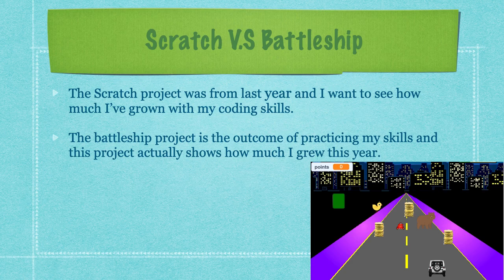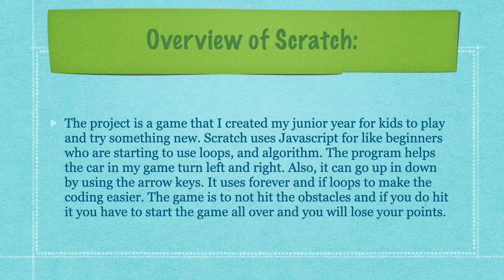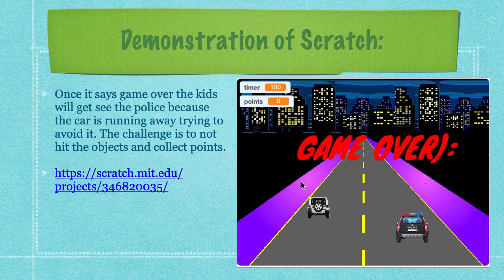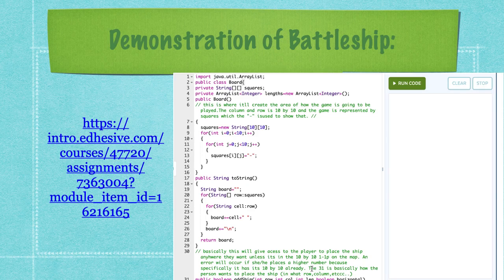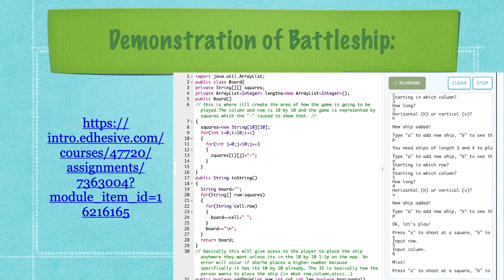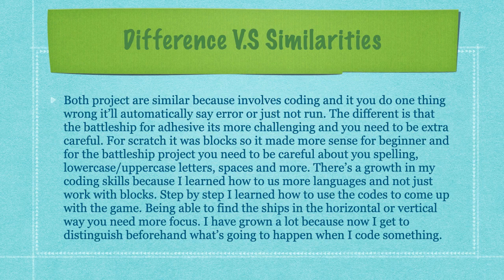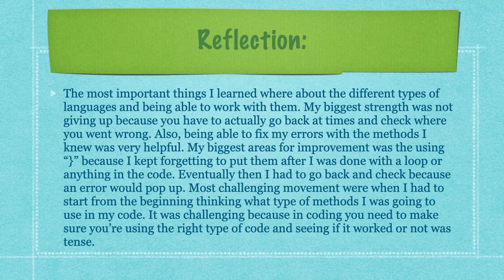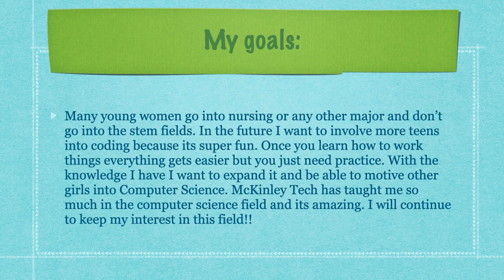Computer Science | Information Technology 2 - McKinley Coding Reflection Project